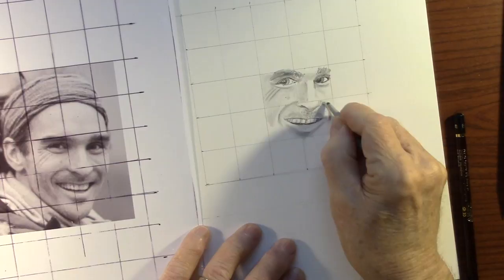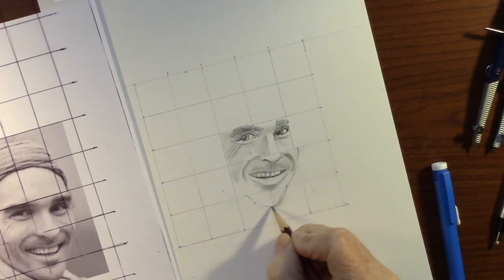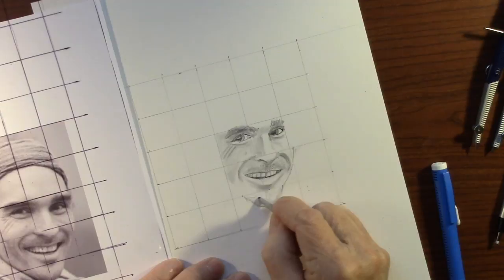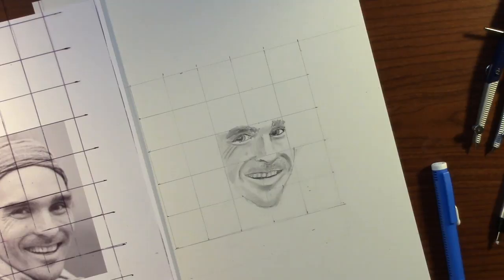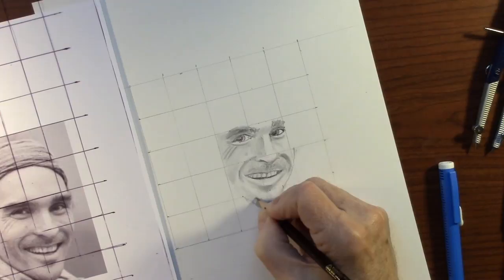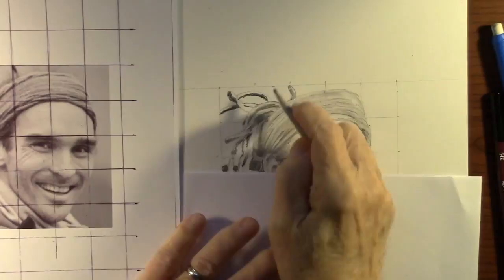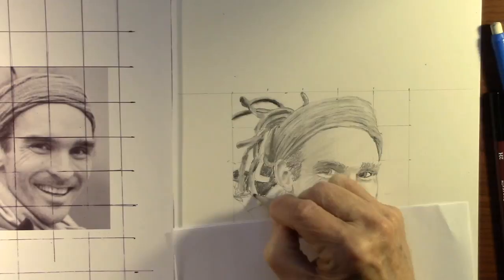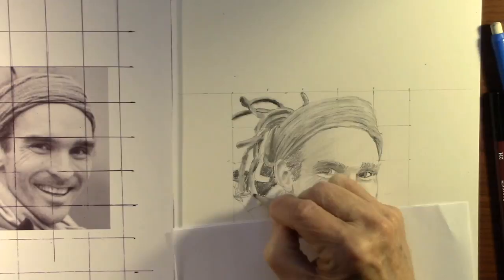Drawing Louis Cole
This time I wanted to draw someone without a million wrinkles. So I decided to draw Louis Cole. Louis has a YouTube Channel with over a million subscribers called, "Fun For Louis" Here is a link to his channel